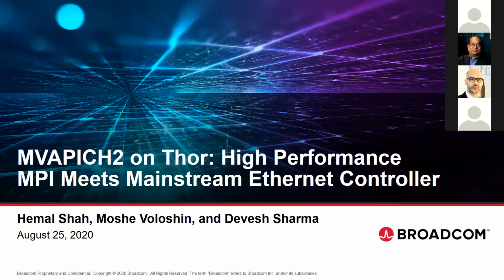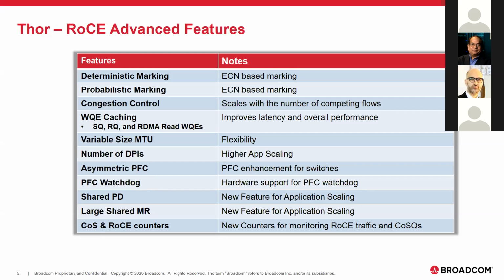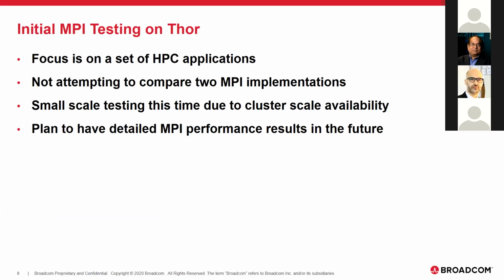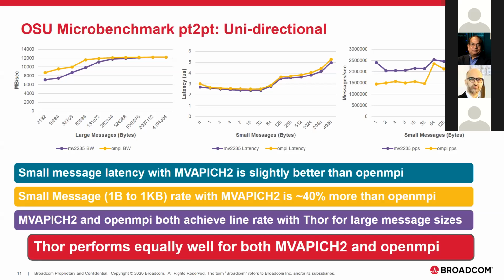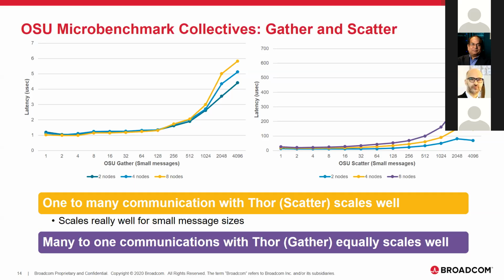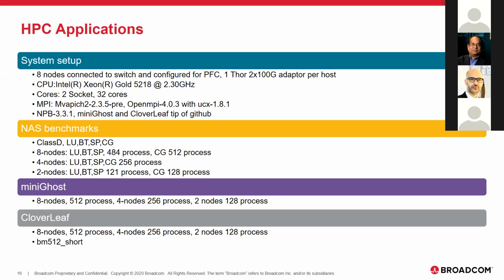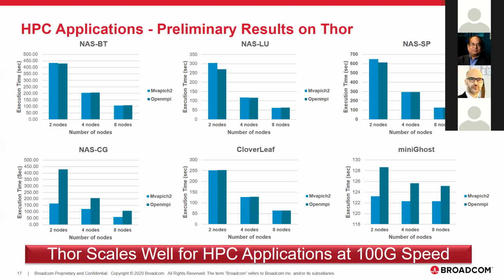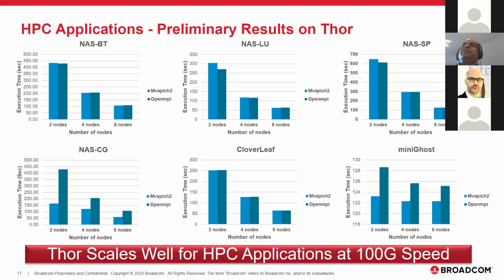MVAPICH2 on Thor: High Performance MPI Meets Mainstream Ethernet Controller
MVAPICH2 software family provides high performance MPI libraries for HPC and Machine learning applications. With the emergence of Thor as a mainstream 100/200 Gigabit Ethernet Controller, HPC/ML applications can now realize the benefits of high-end proprietary networks using standard Ethernet at much lower cost. In this talk, we will share our experience with running MVAPICH2 on Thor. We will highlight key Thor features for MPI applications and provide preliminary performance measurements.